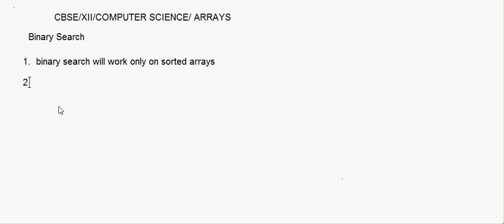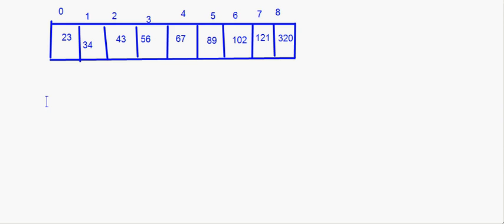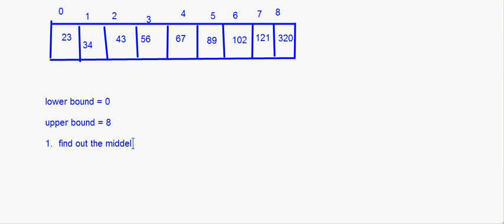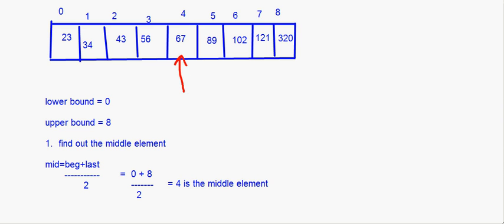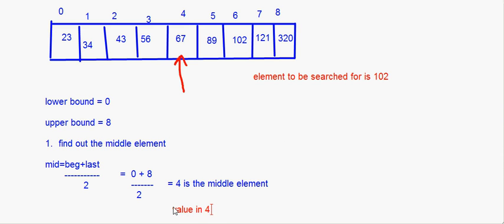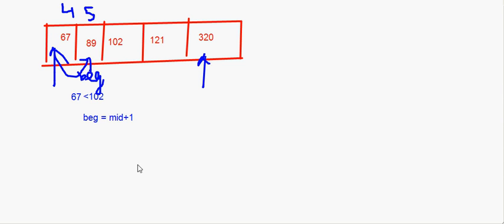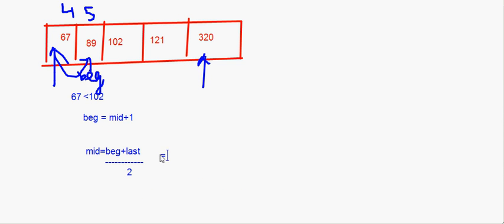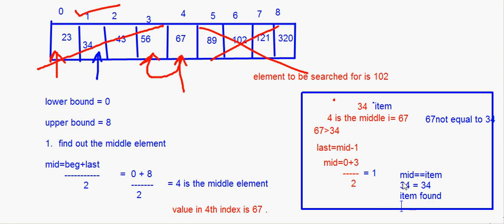eTuitions CBSE - Class XII - Computer Science - Arrays 2